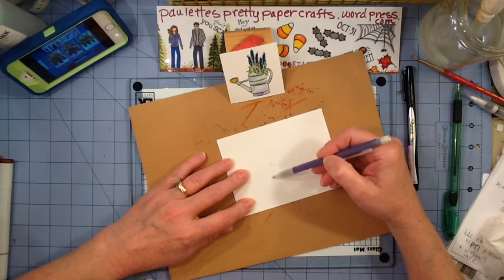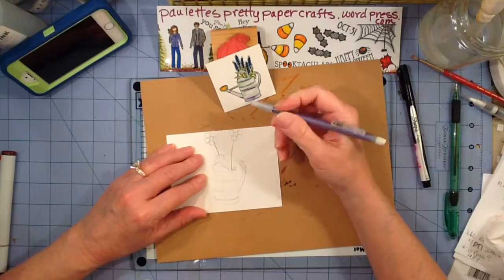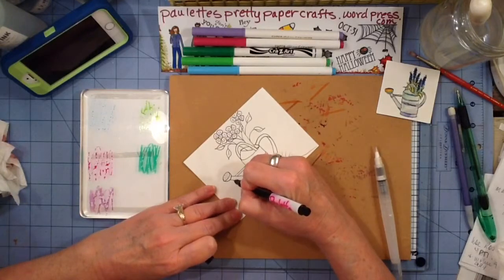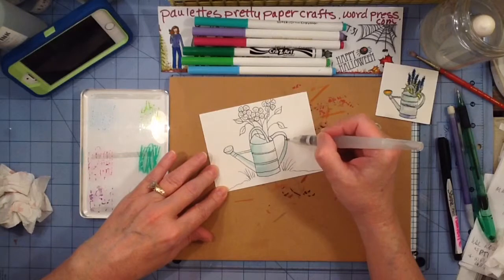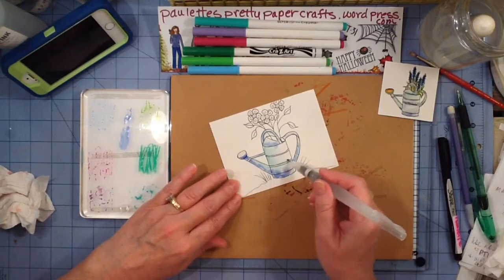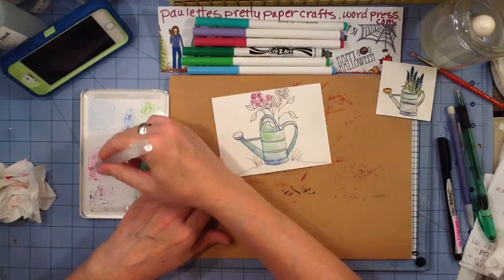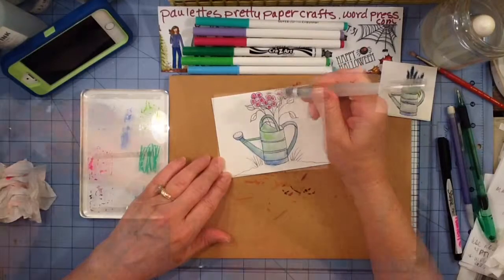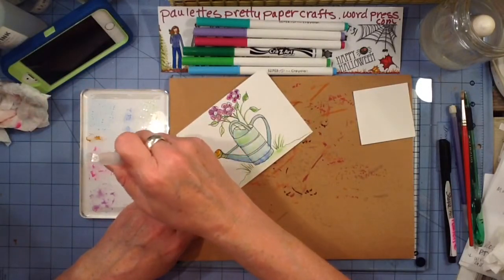Pen & Water Color~Kathy Rac's 30 Day~Oct 13 2015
Hey Crafters!!  It's Day 13 of Kathy Rac's 30 Day Color Challenge.  She did a little Sparkle.  Visit Kathy's blog here for today's post with a giveaway Winner to be chosen Oct. 20, 2015 (edited to correct the date),

I'm doing a pen and water painting inspired by Lindsay's Indian Corn Tutorial I visited and painted last Fall.  I couldn't draw the corn without my paintings to refer to, so I used another inspiration piece, the water can, so I could keep going.  It's important to keep going, regardless how good or bad you think you are. This video is more about encouragement than being a tutorial.  It's important to encourage each other because we all have off days.  Any artist will tell you that, no matter how good they are.  Enjoy!!

Supplies:
Water Color Paper (I use Canson 9x12 inch pad from Wal-mart)
Tim Holtz fine tip Aqua Painter
Crayola & Cra-Z-Art Washable kid's markers
Stampabilities Wood Mount Stamp (stamped image) Water Can